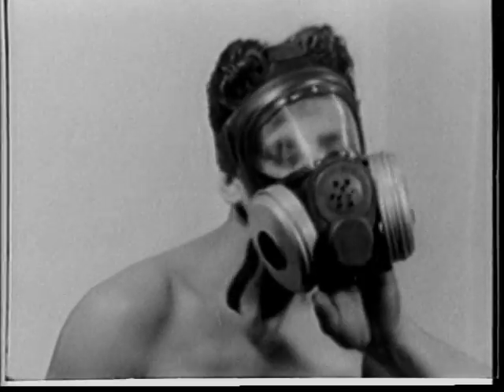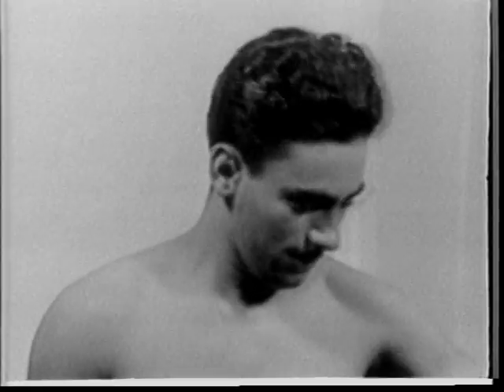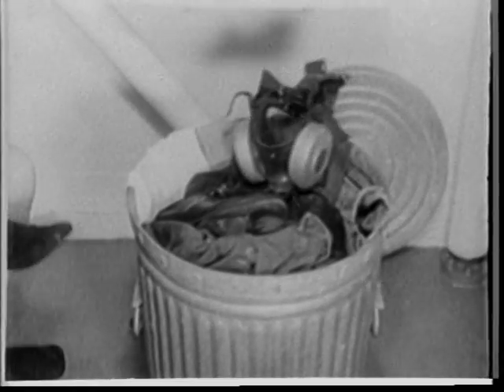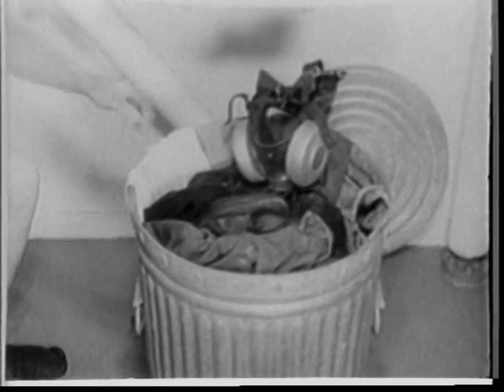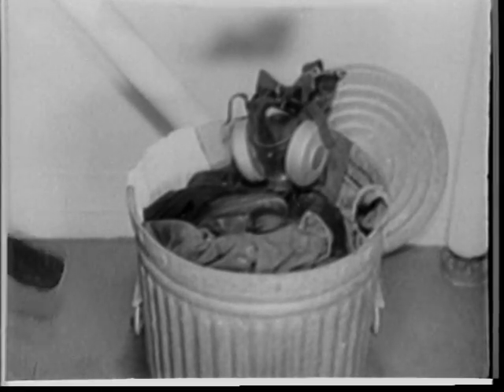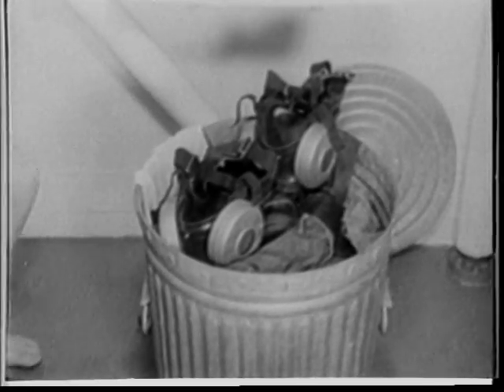Personnel Decontamination Biological Warfare 1953 US Navy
Biological weapons may expose workers to bacteria, viruses, or toxins as fine airborne particles. Decontamination by removing clothes and flushing or showering with water is the most expedient and the most practical method.  Disrobing and showering meets all the purposes and principles of decontamination.   Wetting down psersonnel as they start to disrobe speeds up the decontamination process and is recommended for decontaminating biological or radiological casualties.  For more information on protections against biological agents, go to the NIOSH . This is clipped from the 1953 Navy training film, Biological Warfare Defense which covers the means of dispersal of biological agents, protective measures, effects on personnel, treatment of personnel and decontamination of affected areas.  The entire film is available at the US National Archive in College Park, Maryland.